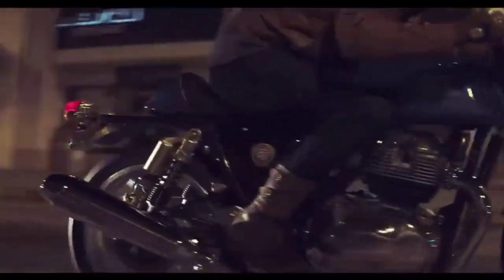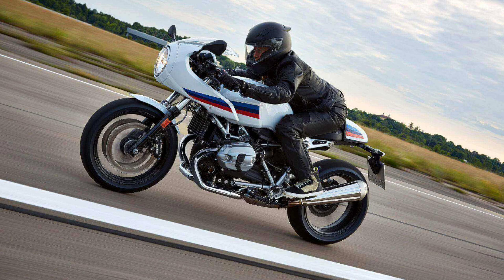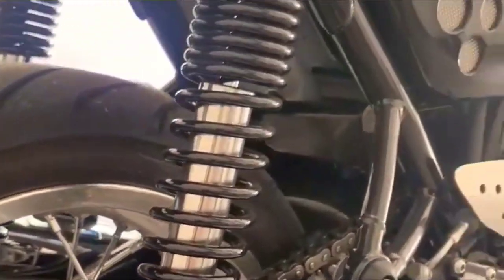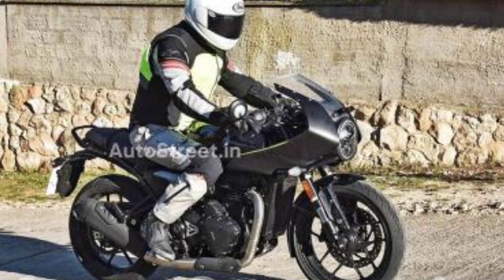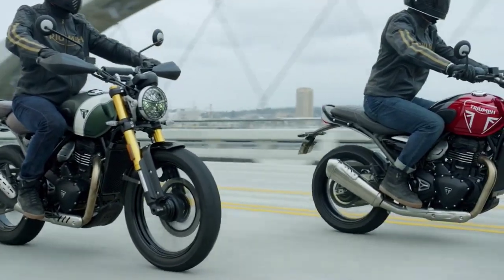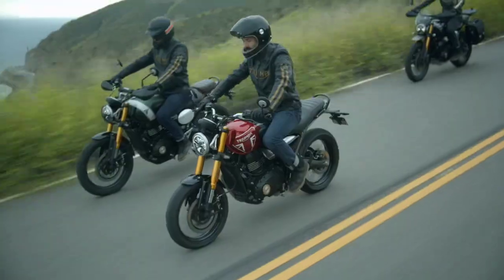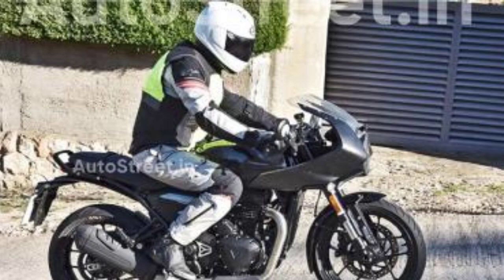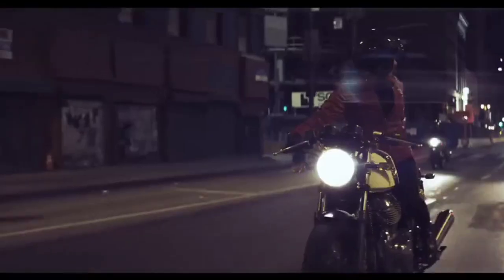Triumph Thruxton 400 ❗❗❗🔥